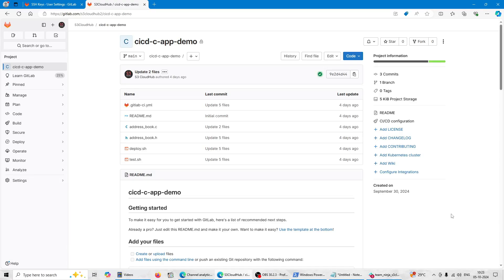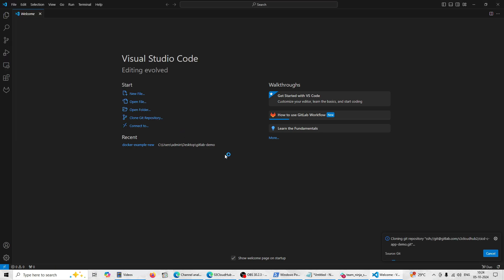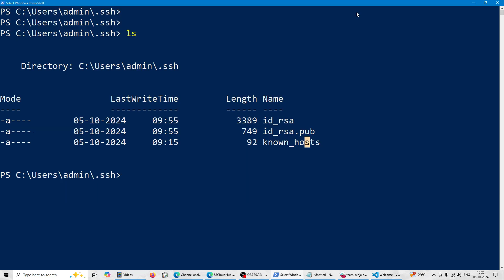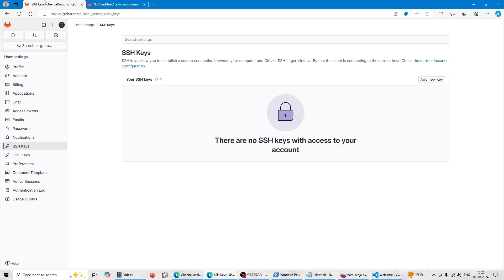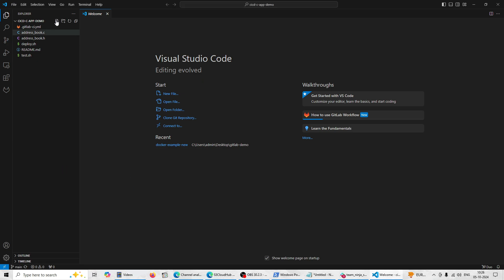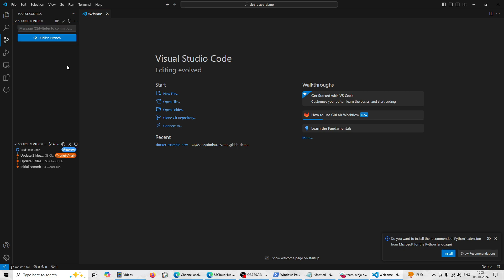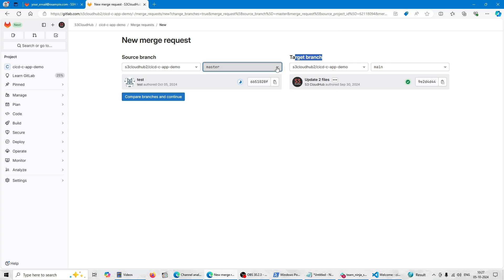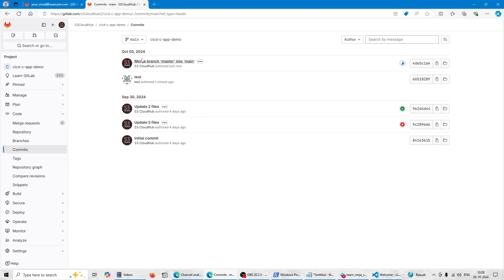GitLab with SSH Key: How to Set Up Secure Authentication Step-by-Step | SHH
🔐 GitLab with SSH Key: How to Set Up Secure Authentication Step-by-Step

In this tutorial, learn how to securely connect to GitLab using SSH keys! 🚀 We’ll walk you through the entire process, from generating an SSH key pair to configuring GitLab for passwordless authentication. Say goodbye to manually entering passwords and boost your development workflow with this secure setup!

In this video, you'll learn:

How to generate SSH keys on your local machine
How to add your SSH key to GitLab
How to test and troubleshoot your SSH setup

Whether you're a beginner or experienced, this guide will help you ensure secure and efficient access to your GitLab repositories.